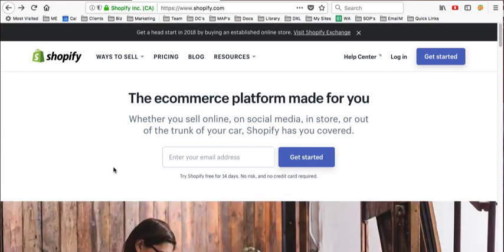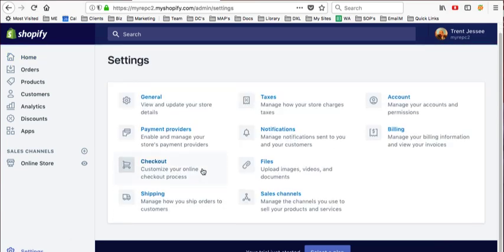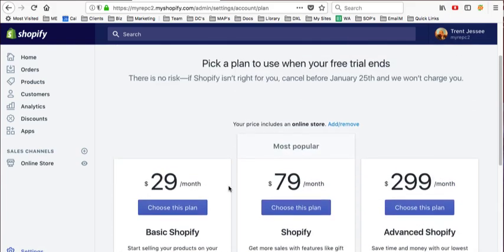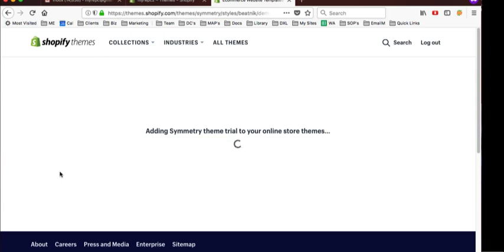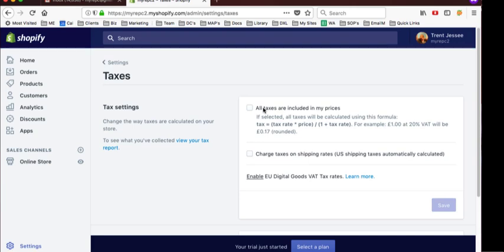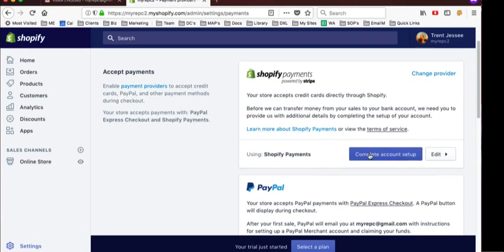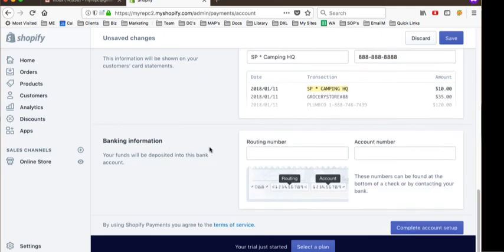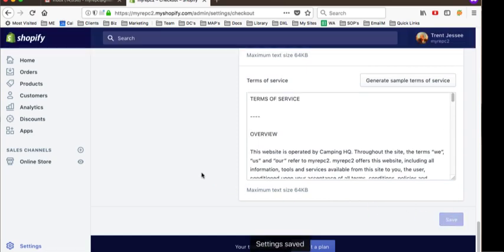How to set up a shopify & settings in 20 minutes or less [For Beginners]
How to set up Shopify correctly and the Shopify settings. Perfect for beginners who want to launch an ecommerce or dropship store online.

I recommend using Shopify. Here is a video tutorial I recorded to help you easily set up your dropship store in 20 minutes or less. In this day and age it's really that simple to launch a dropship ecommerce store. Shopify makes it very simply and easy to launch your dropship website. The process of adding products is simple. They have 24/7 customer support.